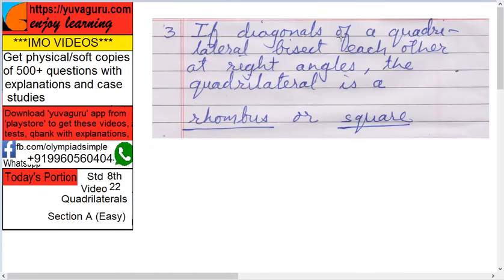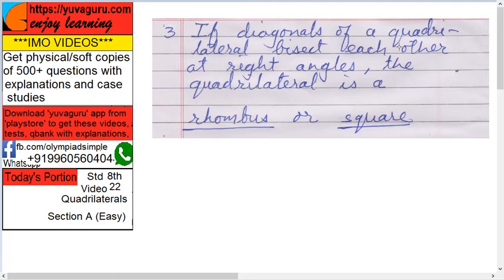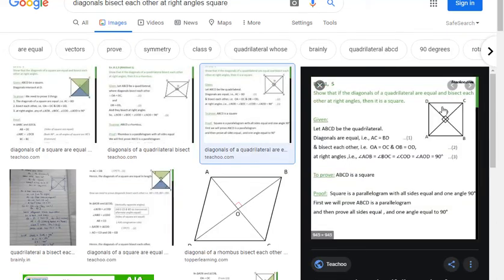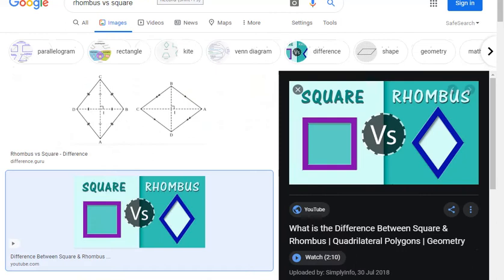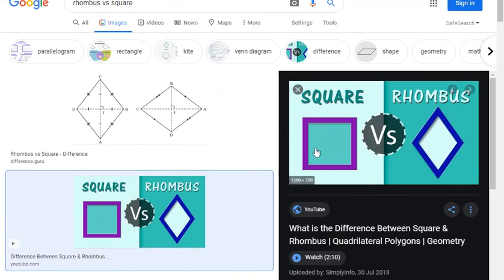IMO Video Std 8 Quadrilaterals